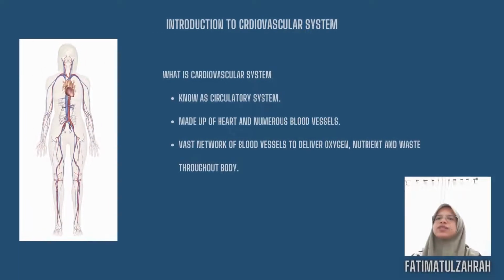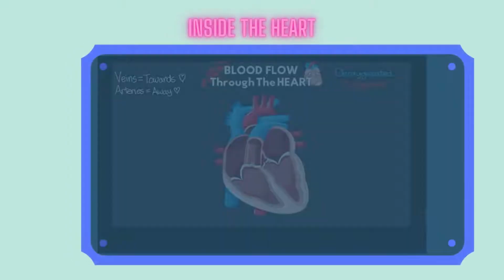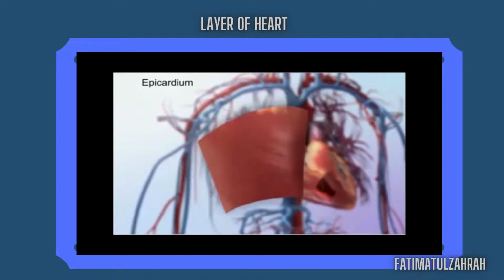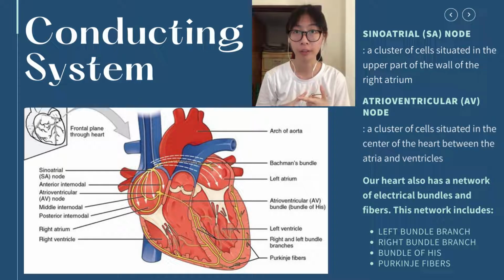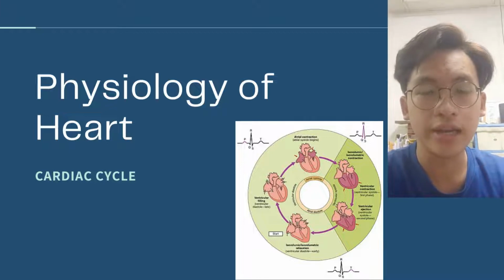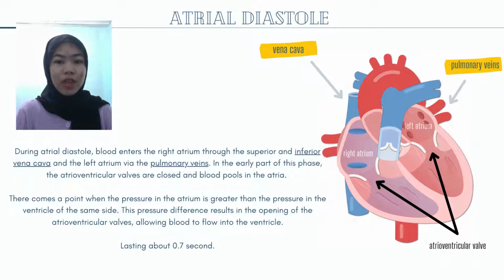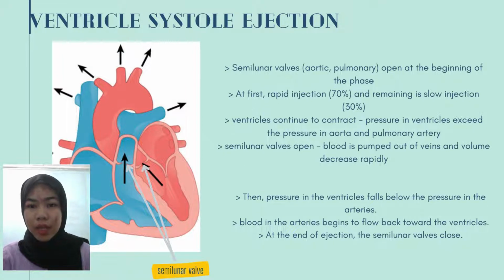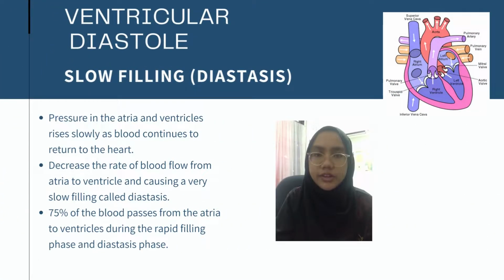CARDIOVASCULAR SYSTEM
group 24:
Tee Li Wei
Tan YI YI
Siti Nur Rabiatul Adawiyah
Nor Syafiatul Fitri
Fatimatulzahrah